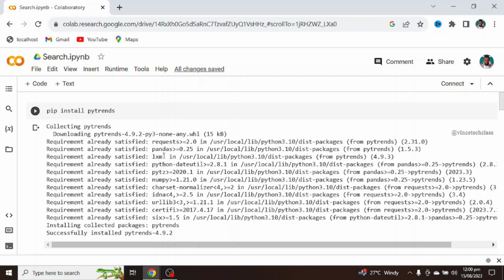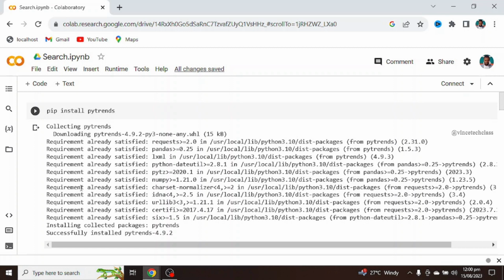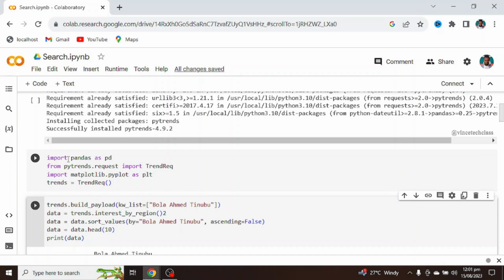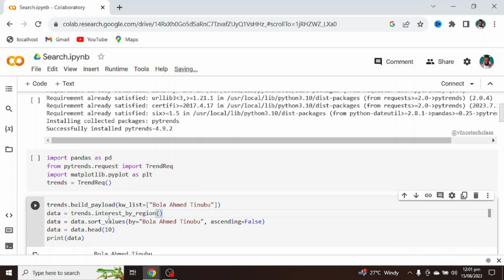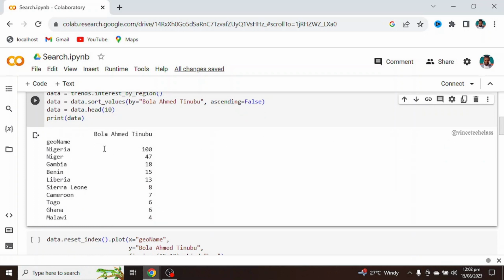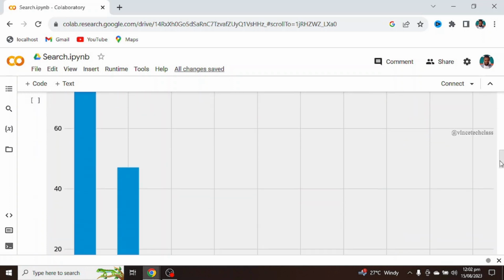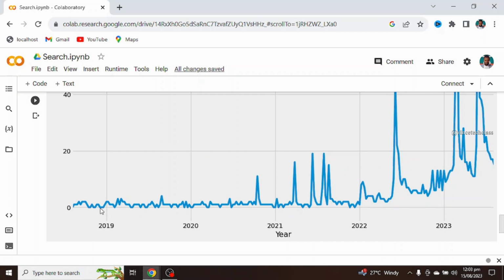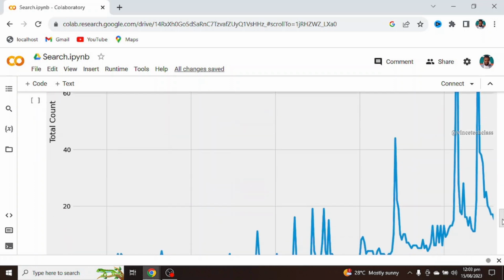project 9 : Google search analysis using machine learning.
Google search analysis using machine learning.